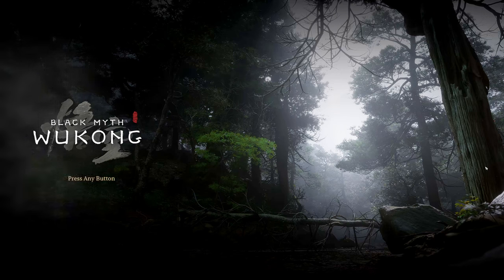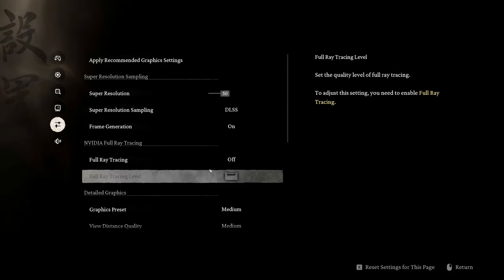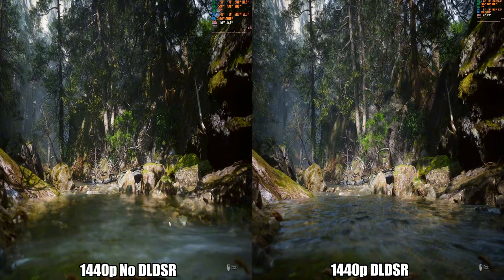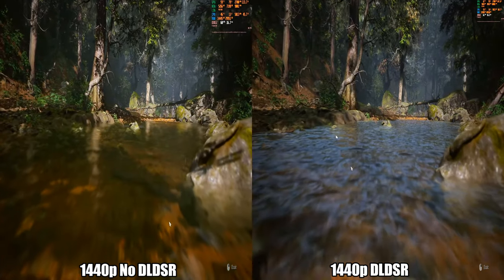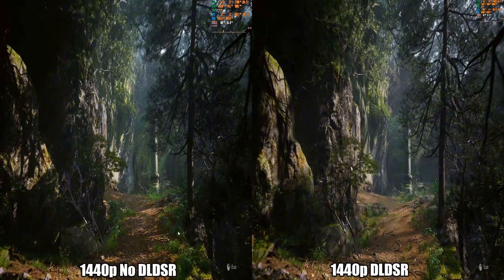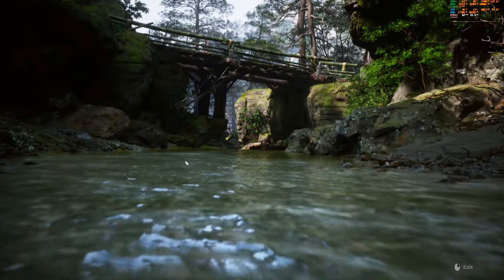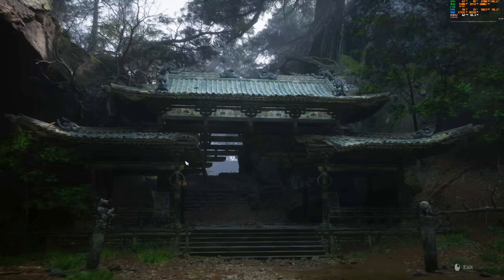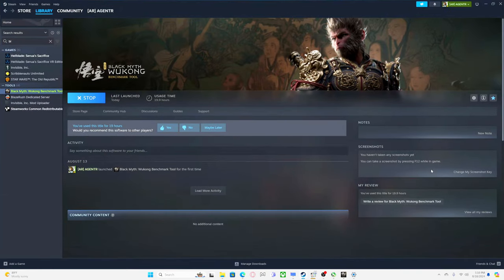This one Setting CLEANS UP Black Myth: Wukong graphics!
Black Myth: Wukong has a benchmark tool to test performance and I want to see how the 4060 Ti can hold up to using DLDSR to max out the visuals.

Prove Your Meta™

*If you're reading this, know that you are amazing and have a blessed day!

If you own the copyright of content showed in this video and would like it to be removed